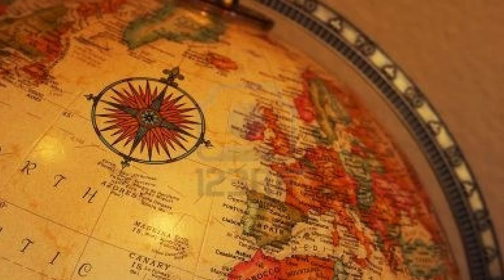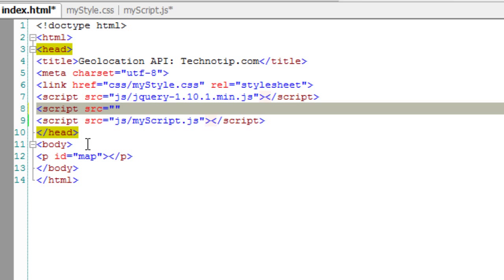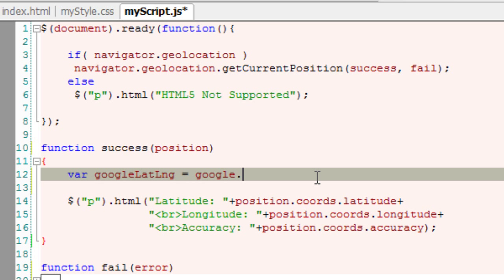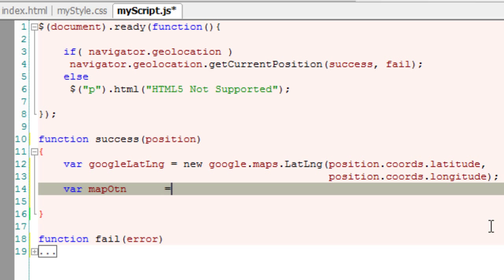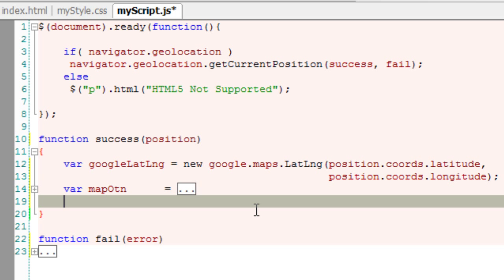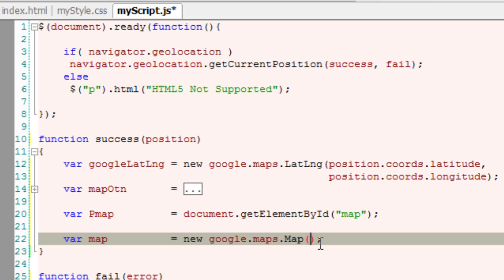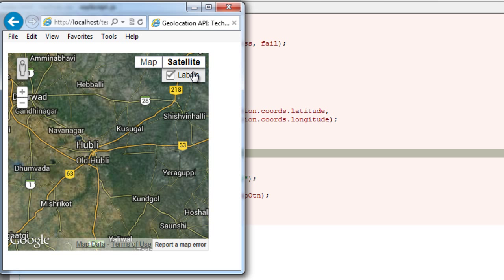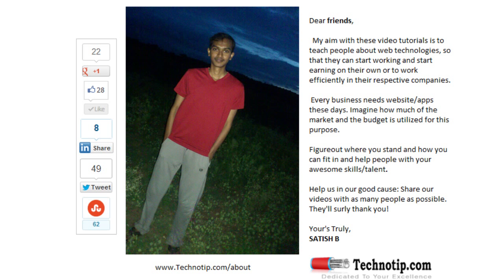Google Maps API Integration: HTML5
Google Maps - Geolocation API: HTML5

Here we supply latitude and longitude values fetched by Geolocation API and feed it to Google Map API, which is turn returns the location on its MAP.